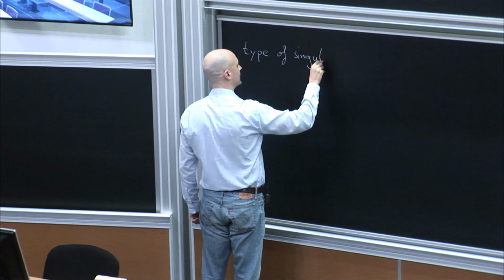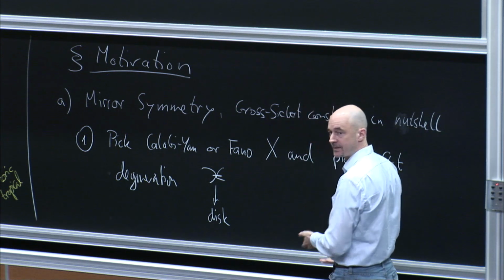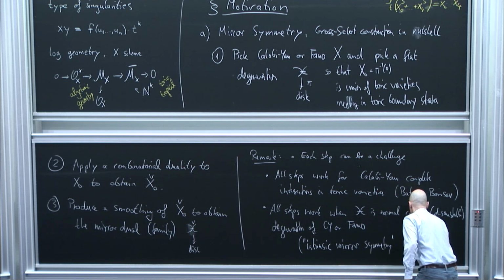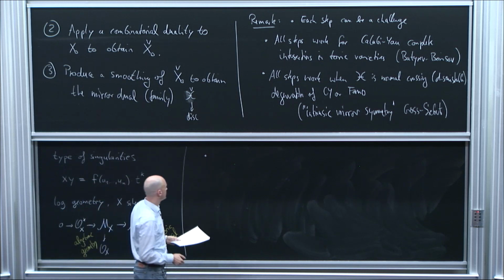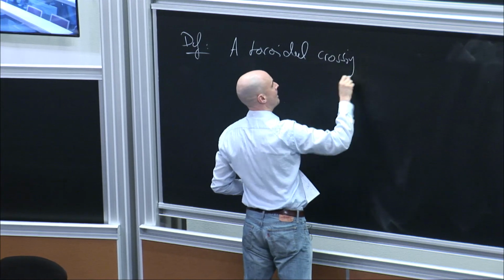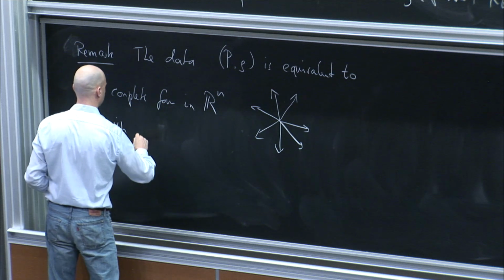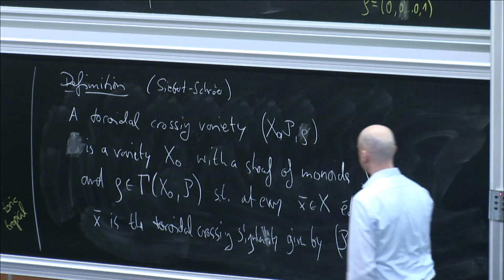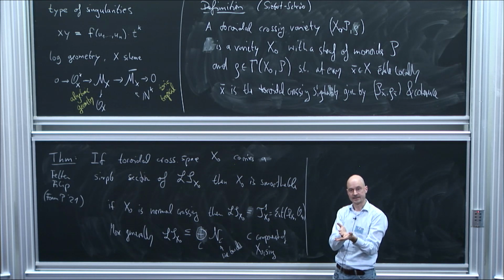Helge Ruddat: Global smoothings of toroidal crossing varieties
HYBRID EVENT

Recorded during the meeting "Faces of Singularity Theory "  the November 23, 2021 by the Centre International de Rencontres Mathématiques (Marseille, France)